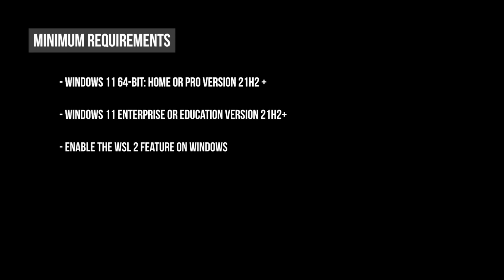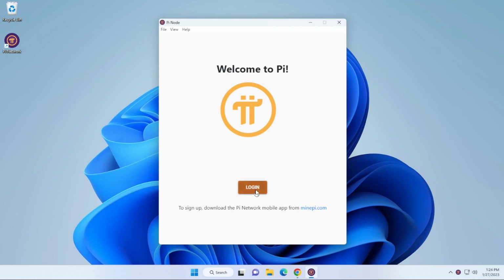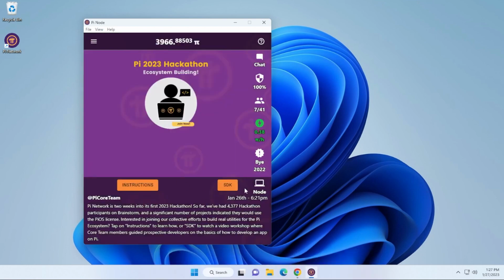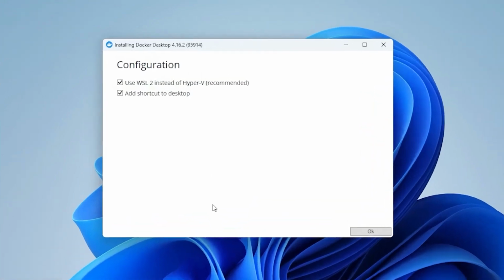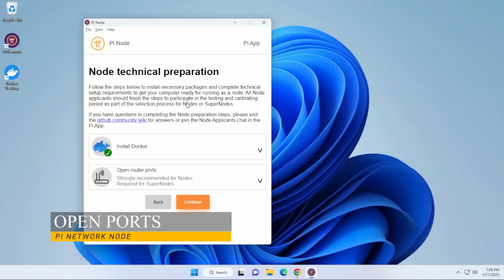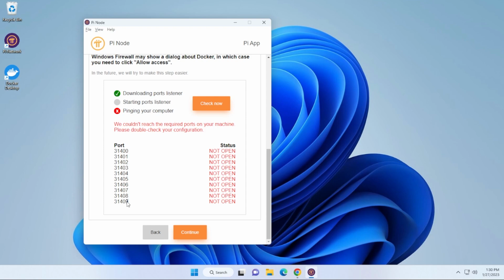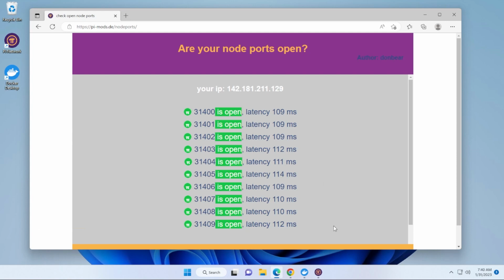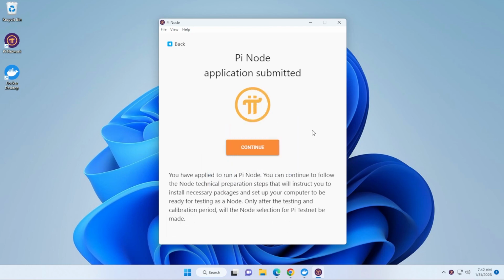Setup a Pi Node A Complete Guide [2024]